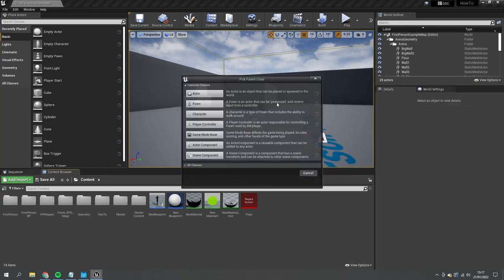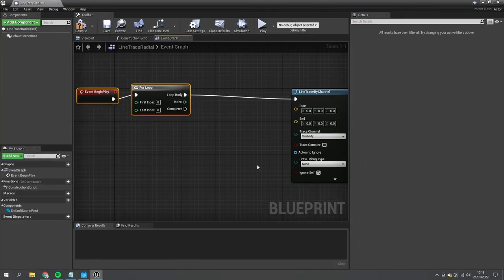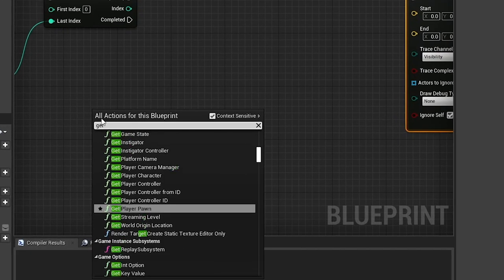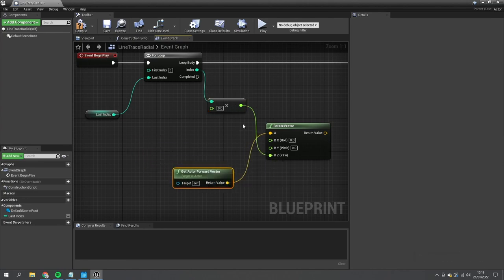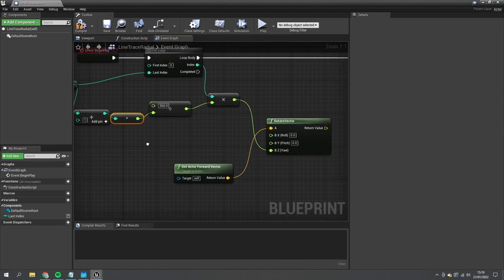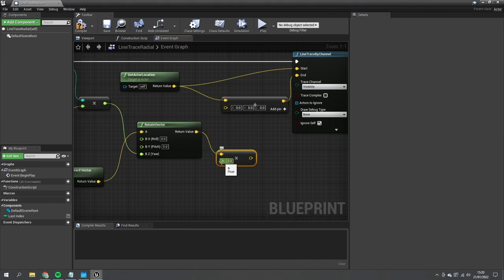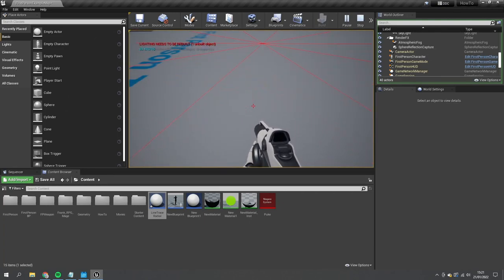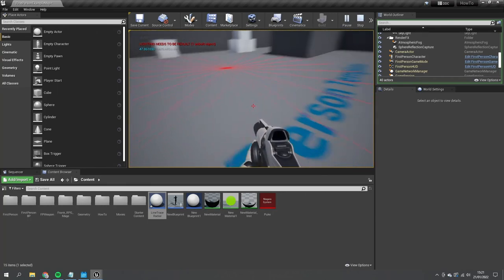How to...Radial Line Trace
How to do a line trace in a circle? How to do a line trace in an arc? How to iterate a line trace through a for loop?